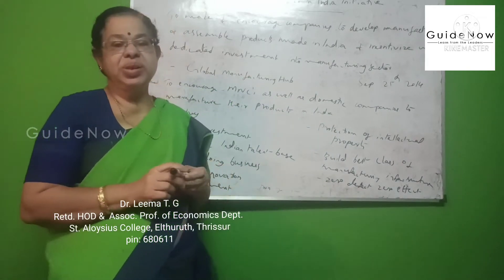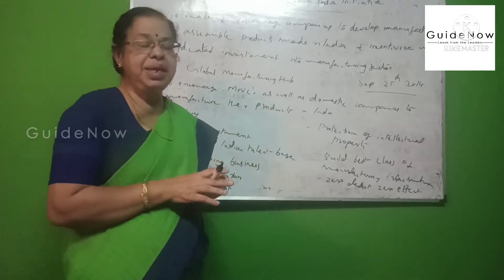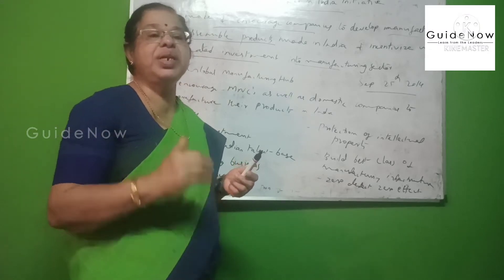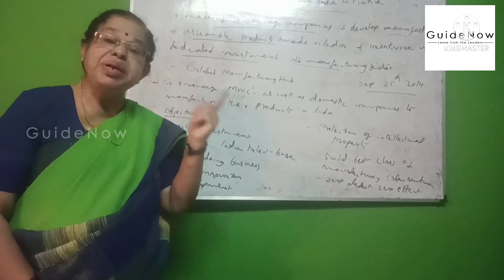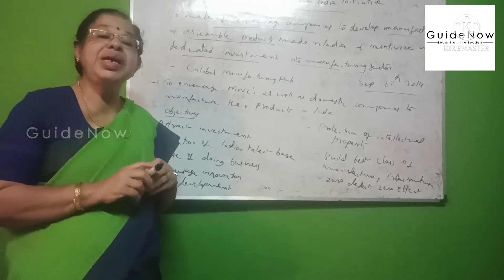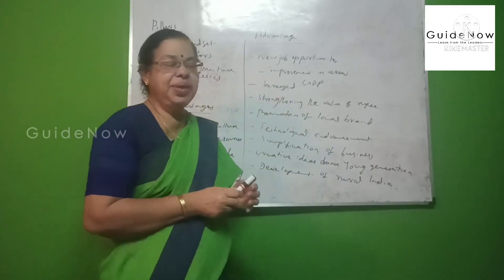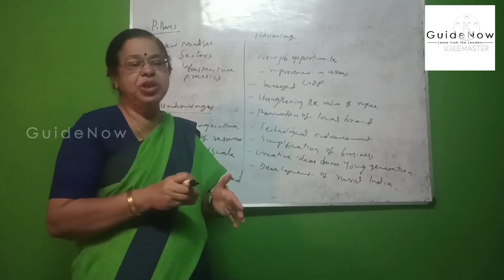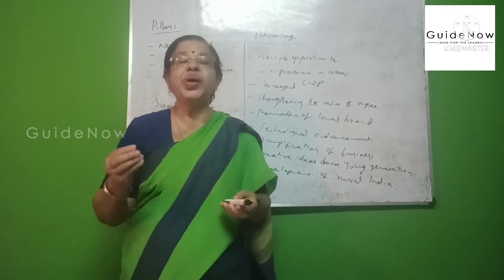NET & UPSC QUESTIONS,FIRST SEM MA ECONOMICS,MAKE IN INDIA INITIATIVE,OBJECTIVES,ADVANTAGE,MEANING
NET & UPSC ORIENTED QUESTIONS
FIRST SEM MA ECONOMICS
EXAM ORIENTED DISCUSSION
MAKE IN INDIA INITIATIVE
MEANING
DEFINITION
OBJECTIVES
ADVANTAGES
DISADVANTAGES